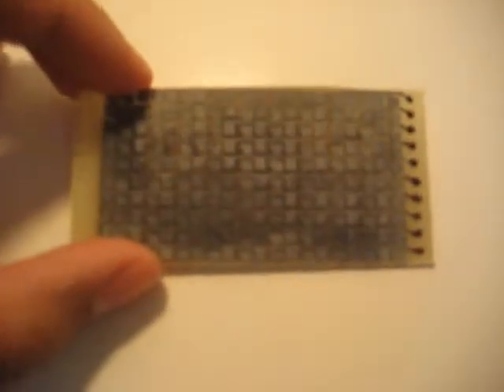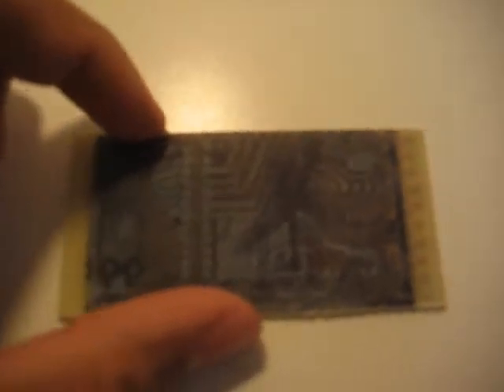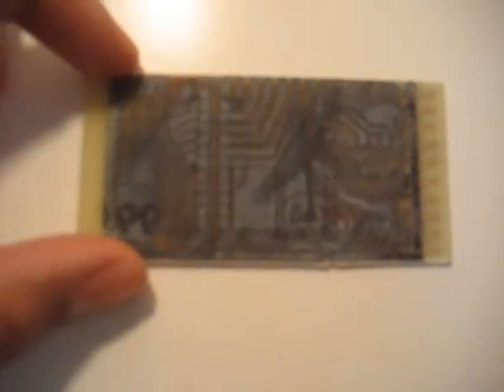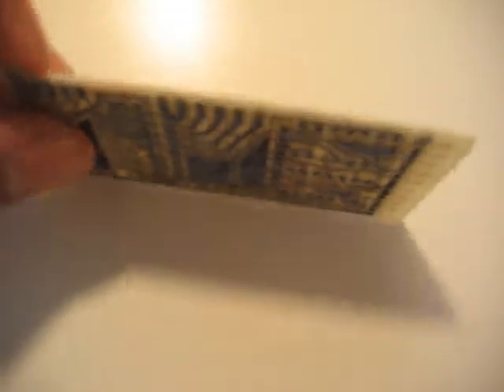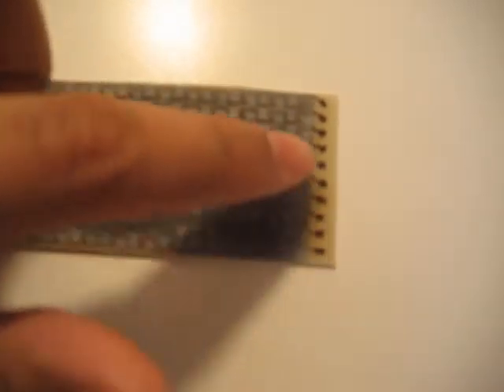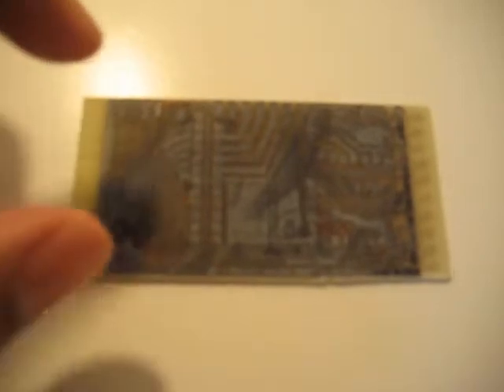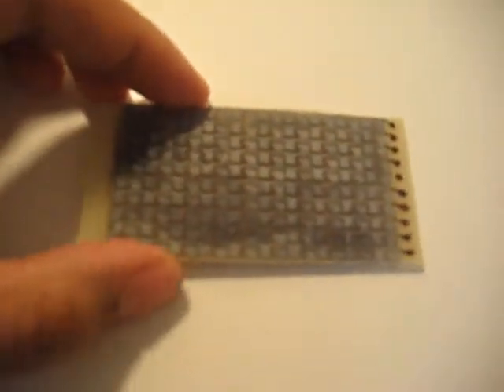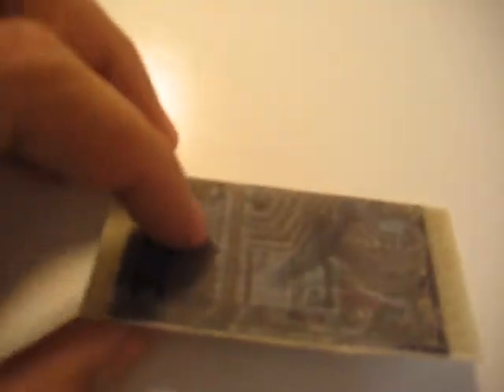First pcb etch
My first attempt at etching a pcb. I used the toner transfer method with a shiny sheet of paper I found in the weekly flyer. I forgot that the images are inverted when you iron them onto the pcb so I'll have to find a way to bend the pins on the ICs without breaking them. The really fast etching method I found from here:

It really works! Instead of wasting a ton of fe3c every time you need to etch a board, you can now use about a teaspoon or less, HOWEVER, this will only work with a very strong resist, like the toner transfer. Trying to use the sponge method on permanent marker will just wipe it away.